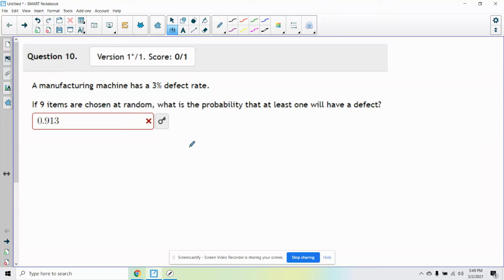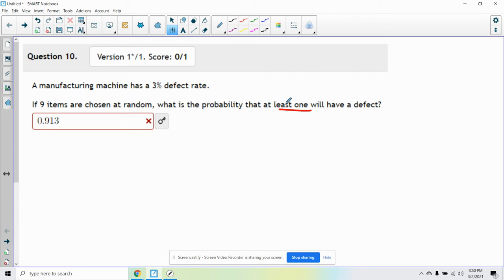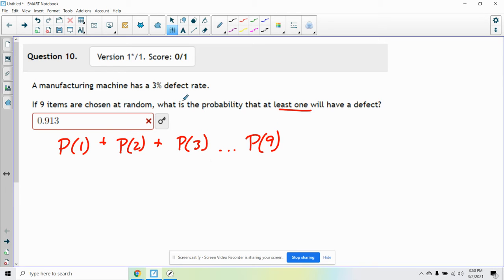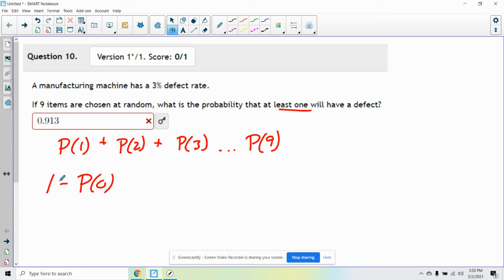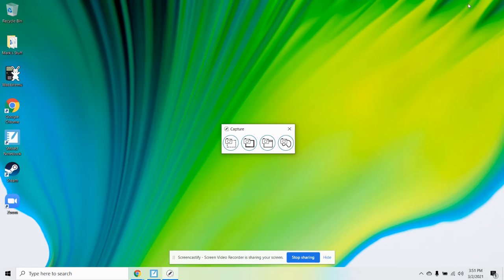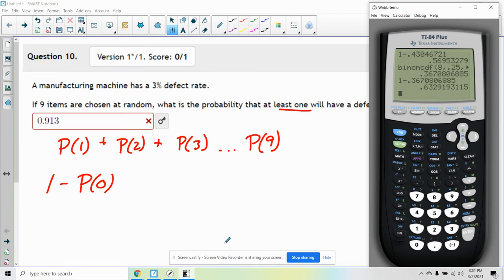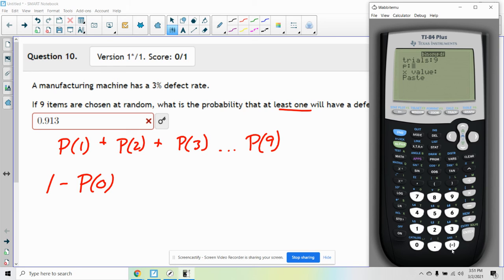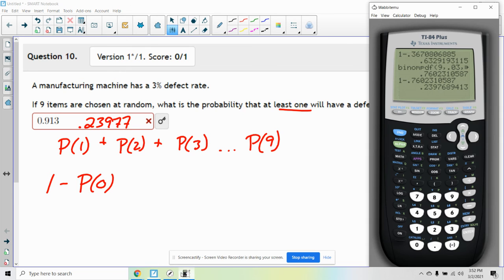MAT130/131: Chapter 4 - Probabilities Using Complements